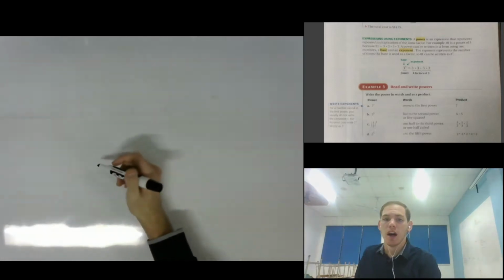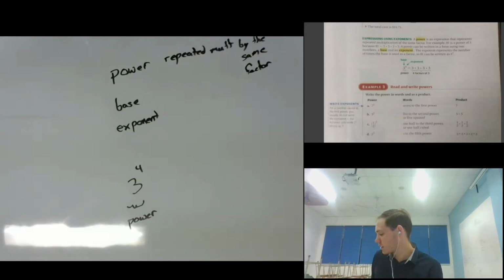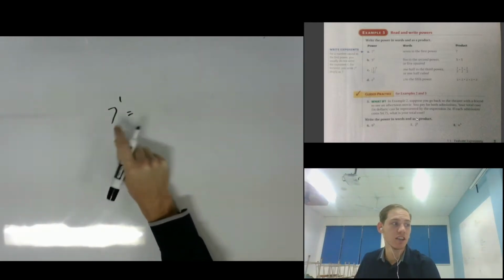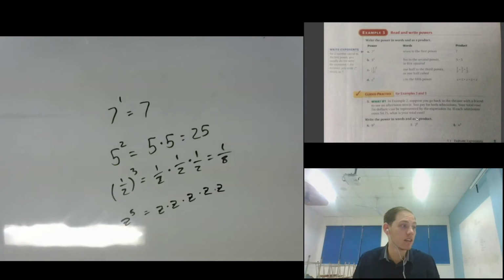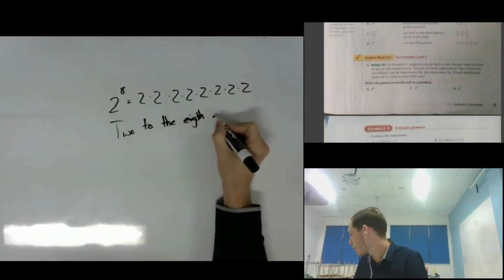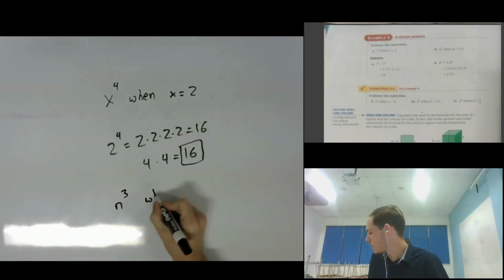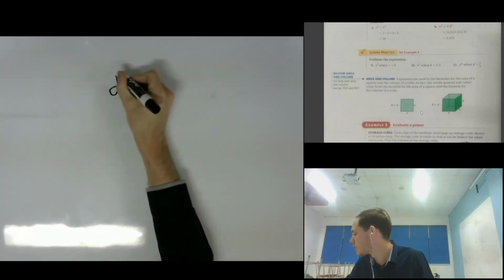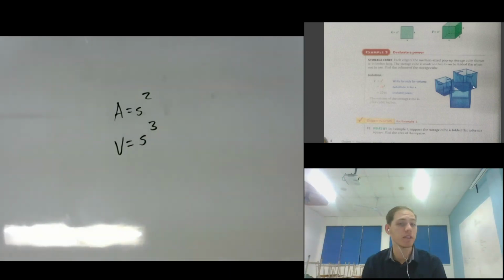Algebra 1 1.1 part 2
We cover the basics of exponents, example 3, and example 4.

Note, how do we know what exponent goes with area or volume?